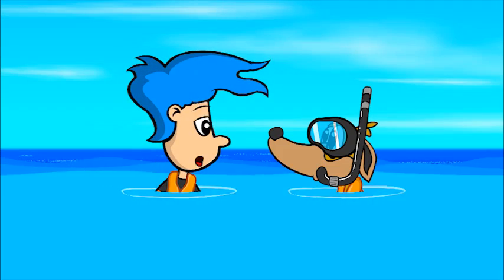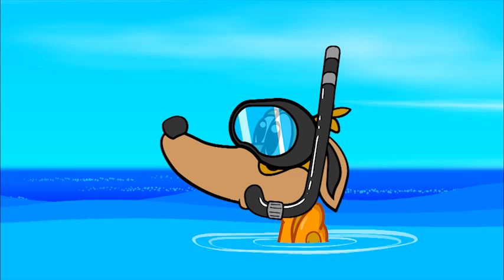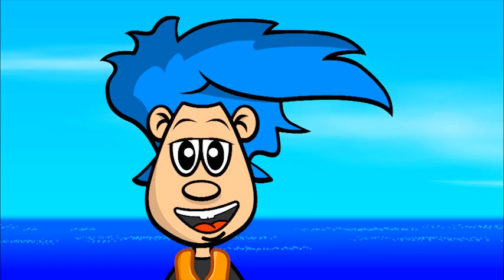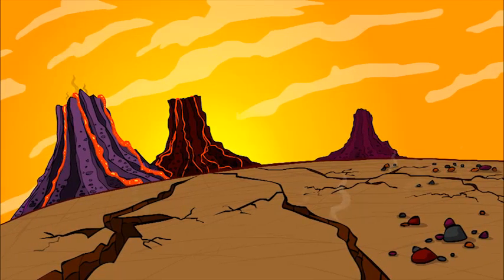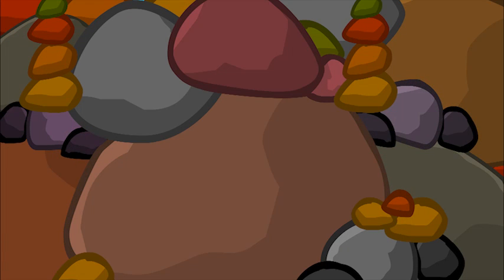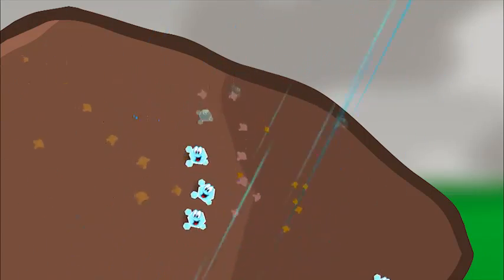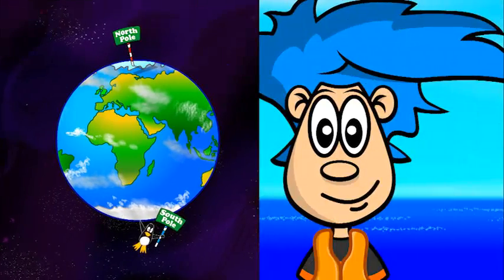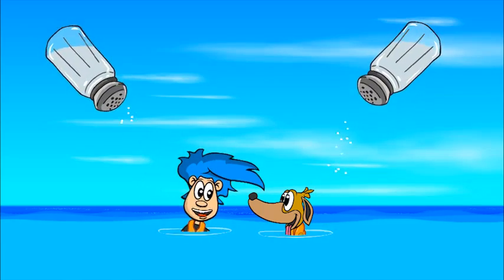Billy Blue Hair - Why is the Ocean Salty?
Do you wonder where all that salt in the ocean comes from? Well, wonder no more as Billy and Doogie discover why the ocean is salty... how cool!